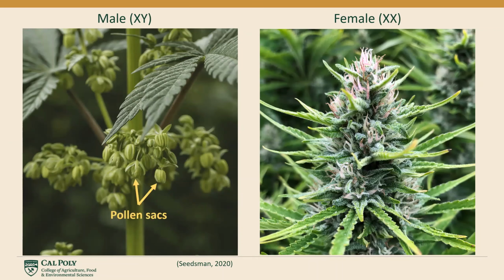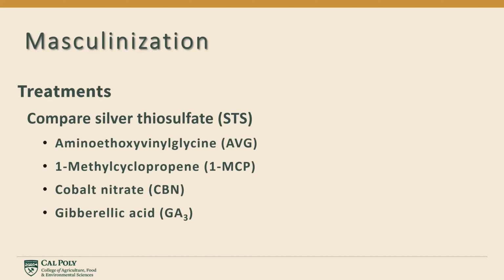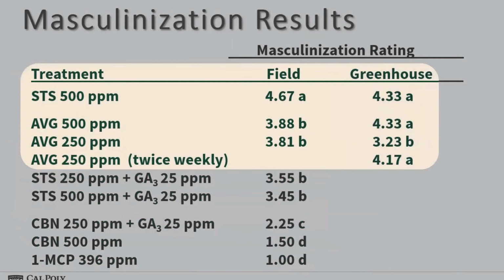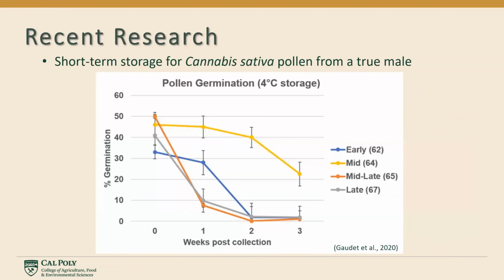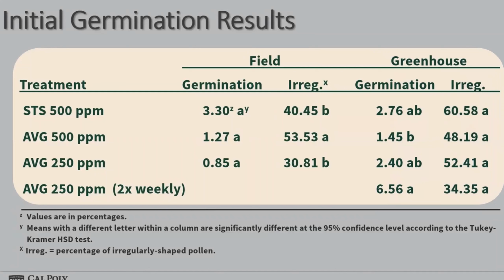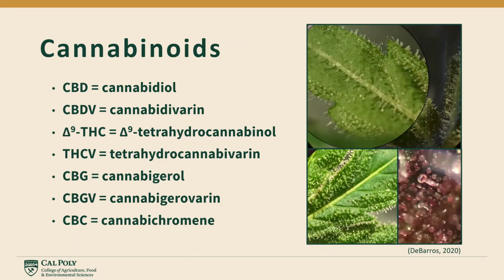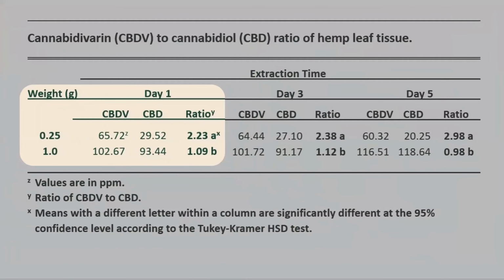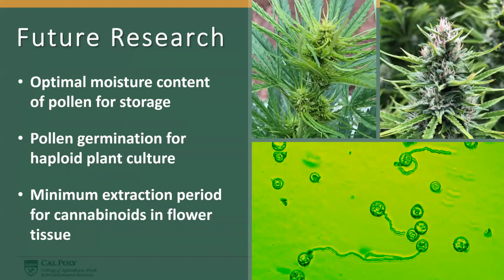Thesis Defense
Thesis Title:  "Evaluation of Masculinization Treatments to Produce Feminized Seed of Hemp (Cannabis sativa L.)"

Please comment or question if you have thoughts or opinions as I would like to continue the discussion beyond this presentation.  This talk may not have all the answers but maybe together we can figure them out!

Defense date:  June 2nd, 2021
Presenter:  Ted Fitzgerald
Thesis advisor:  J. Wyatt Brown, Ph.D.
Cal Poly, San Luis Obispo